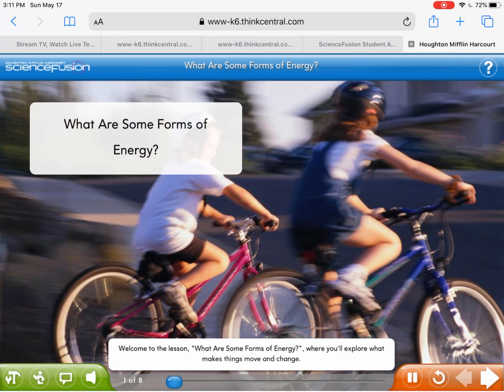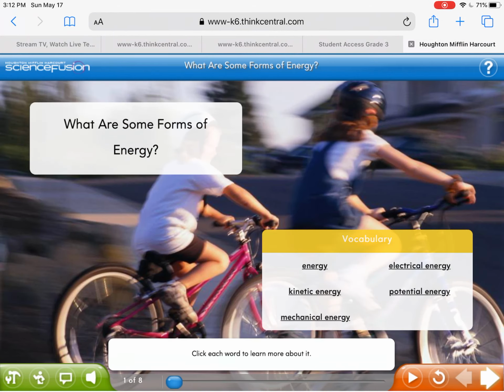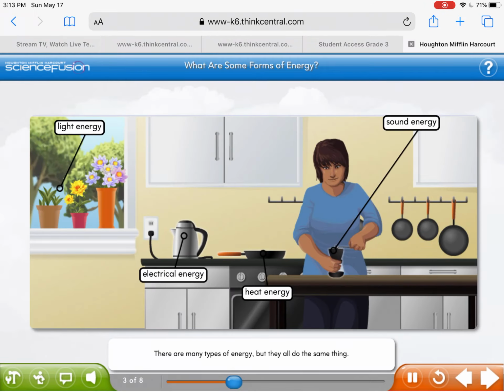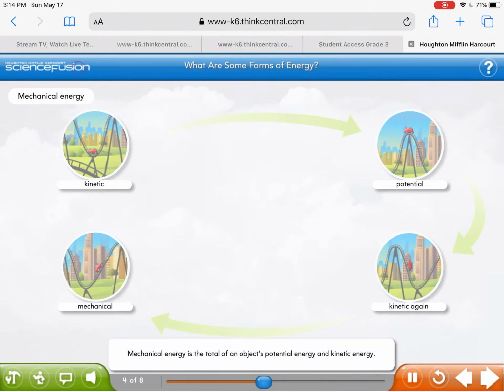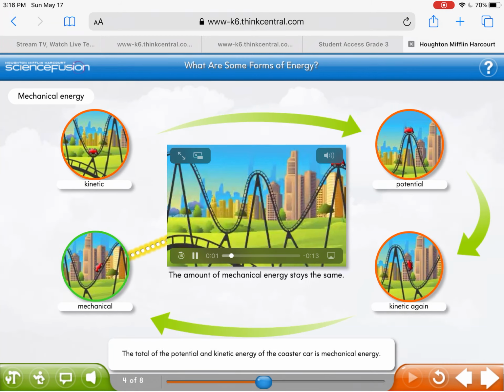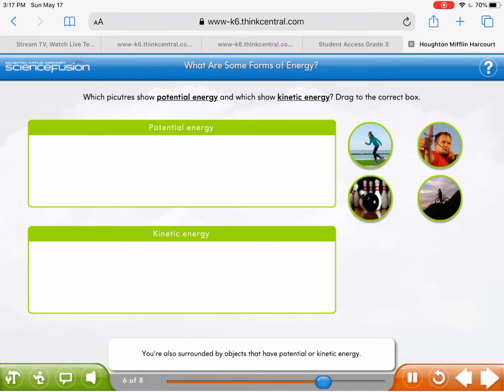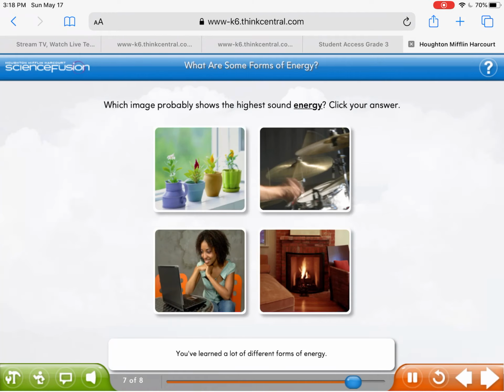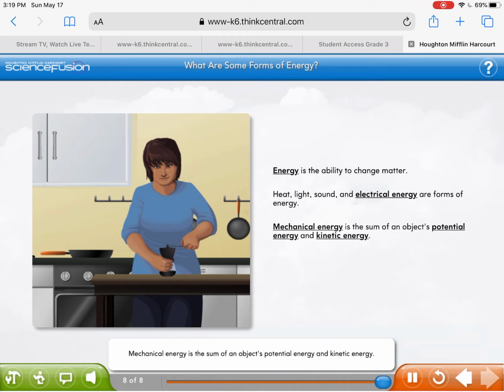ScienceFusion Unit 6 Lesson 1